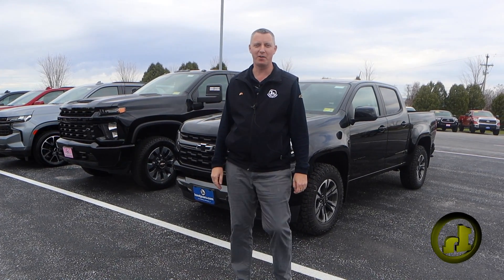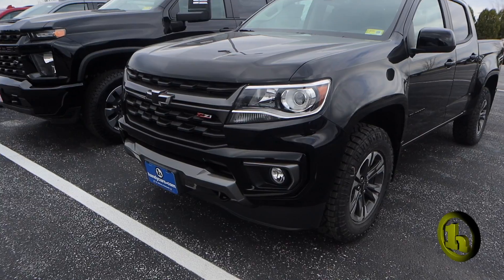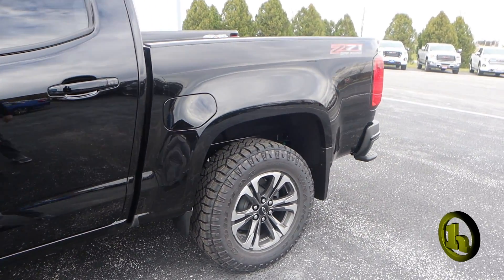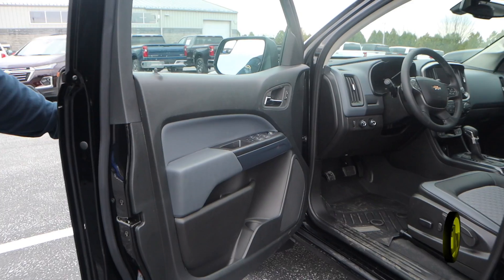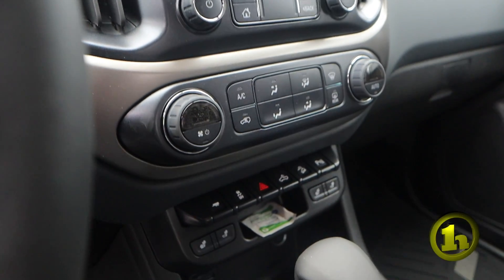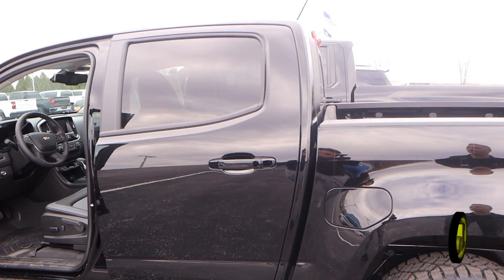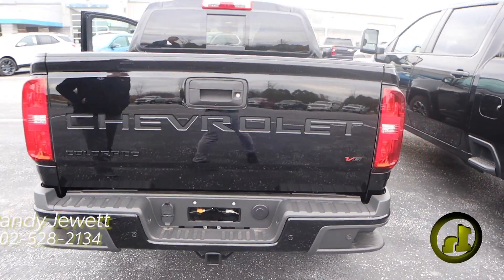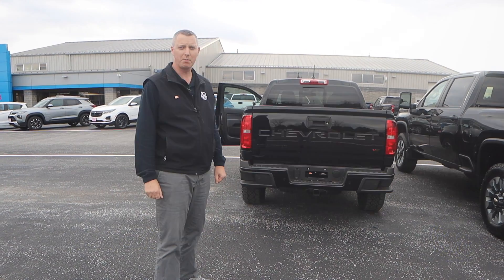Colorado for Chuck - From Randy Jewett